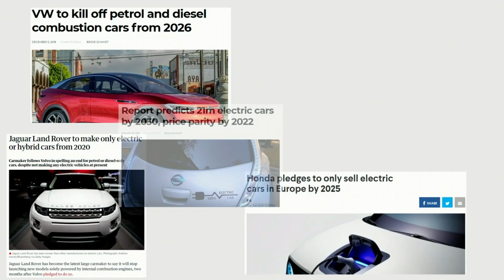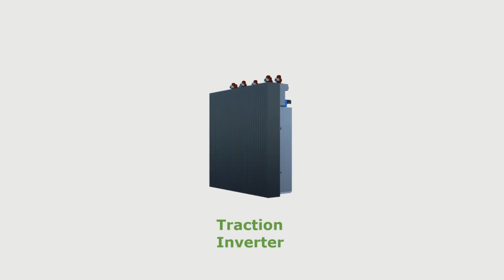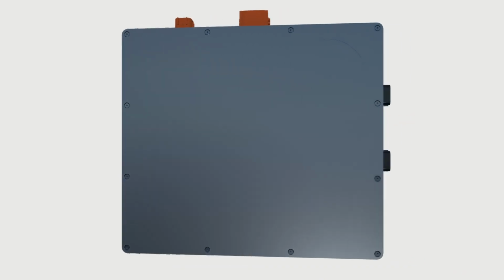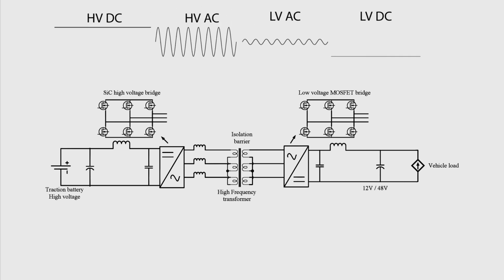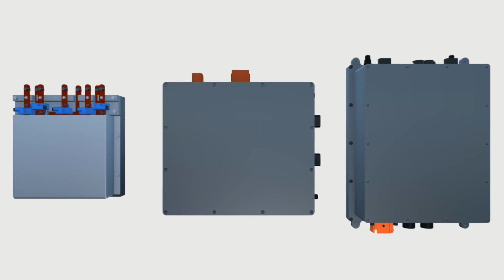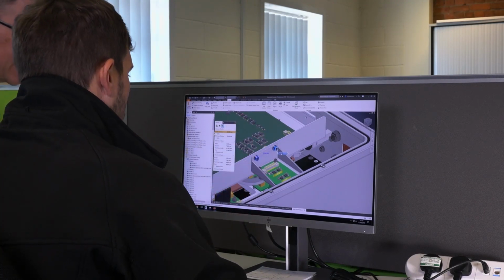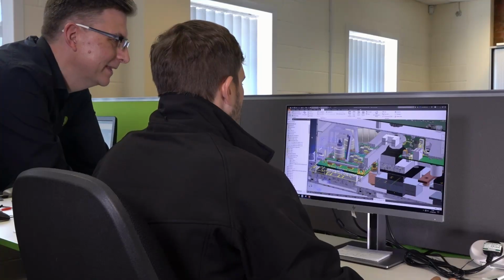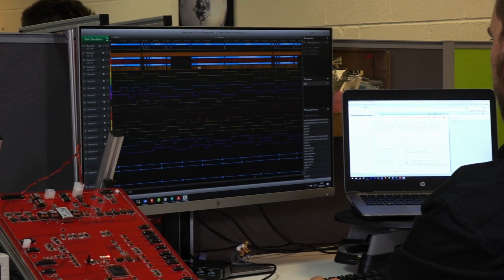Power Electronic Subsystems - AVID Technology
Electric and hybrid vehicles are making headlines around the world as manufacturers move to new technology to respond to changes in legislation reducing the environmental impact of their vehicles and machinery.

Electric vehicles have four key powertrain subsystems: the battery system, the traction motor, power electronics, and the thermal management system. Everyone normally thinks about the electric vehicle battery system, but there are other components like the motor in the DCDC, the onboard charger. There are lots of opportunities to take weight and volume out of the driveline in those components.

In this video, AVID Technology MD Ryan Maughan and Lead Power Electronics Engineer Tim Iceton look at these vital power electronic subsystems and talk about their function, the fundamental design challenges and the technology trends.

We love to hear any feedback or questions you may have.

Also, make sure to check our back catalogue of videos to learn more about the technology that goes into electric vehicles.